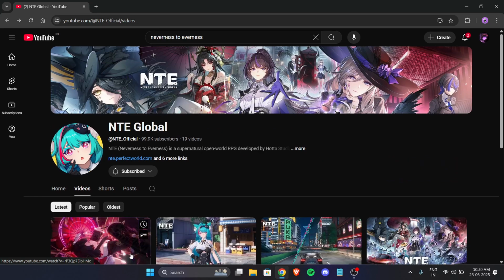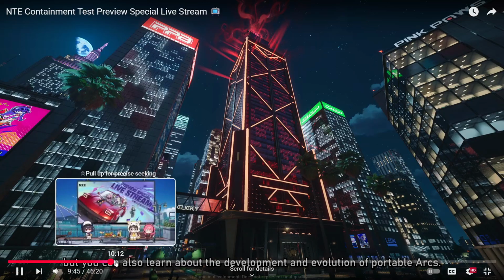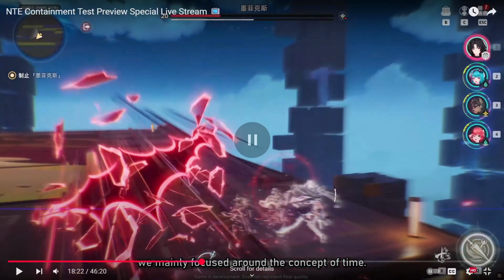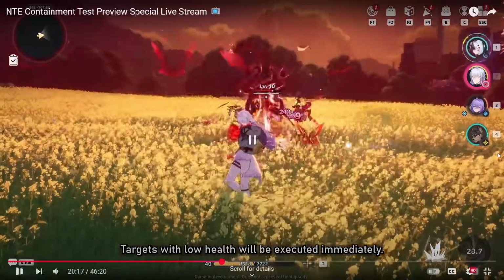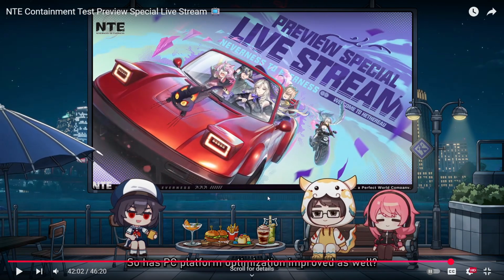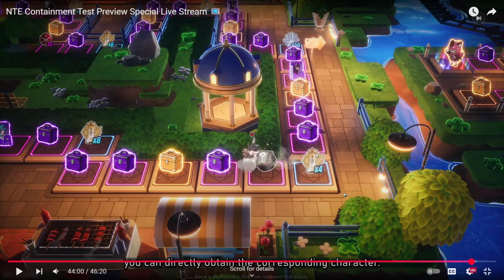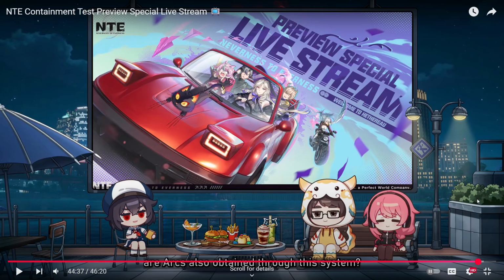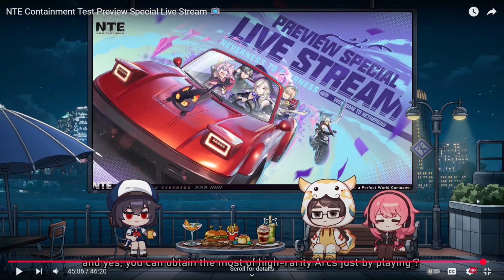NTE Changed Everything! No More 50/50?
In this video slazer talks about latest gacha news.